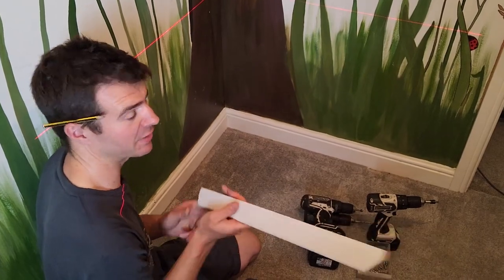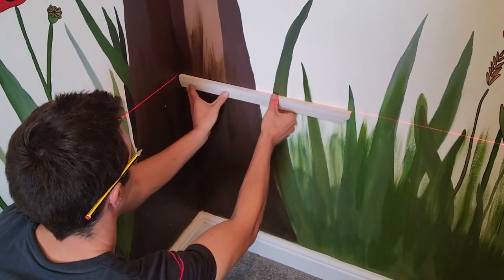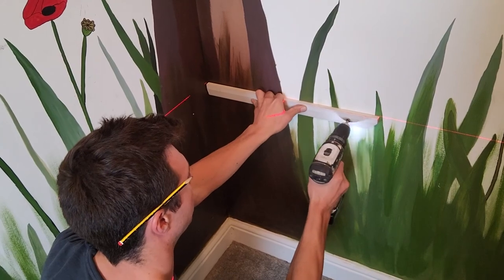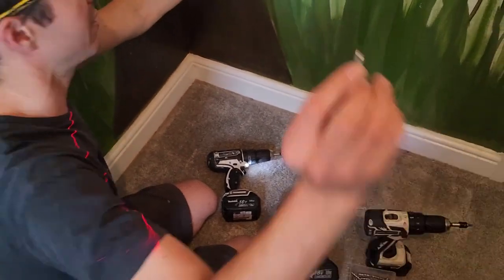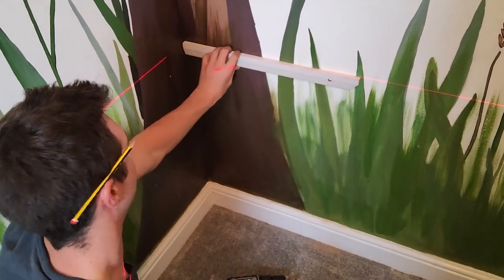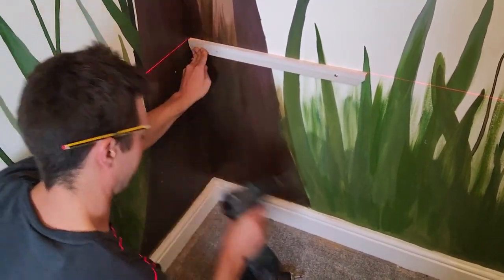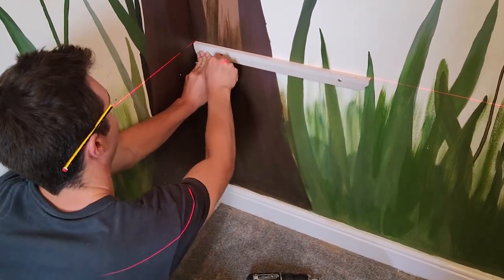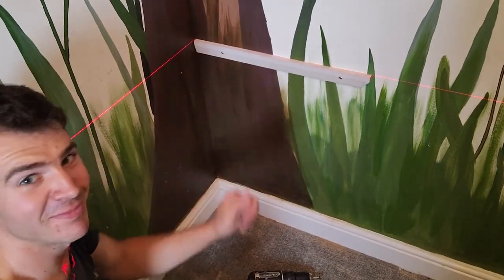Quickest way to fix into Plasterboard (DeWalt Wall Dogs)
How to use DeWalt Wall Dogs to fix a timber batten into Plasterboard without the need for brown plugs.